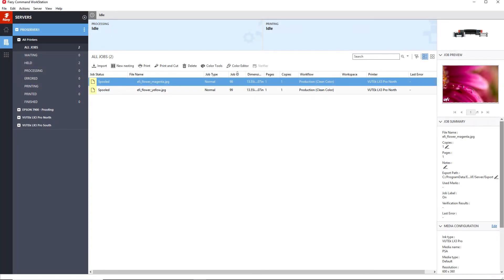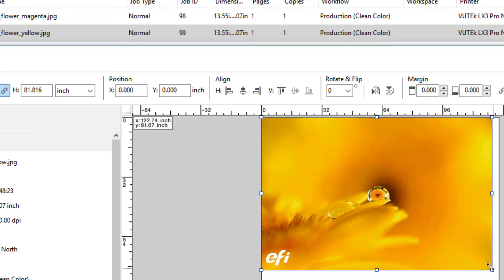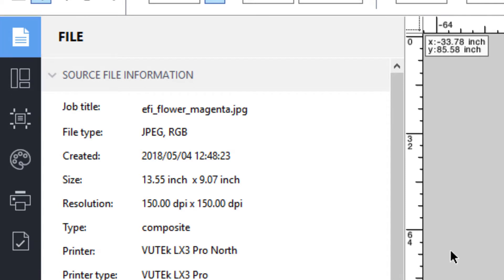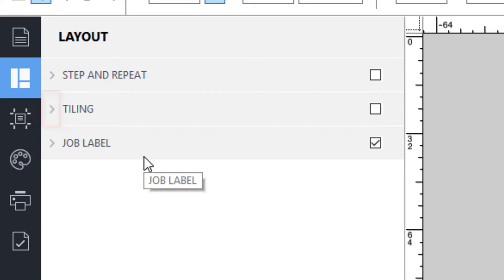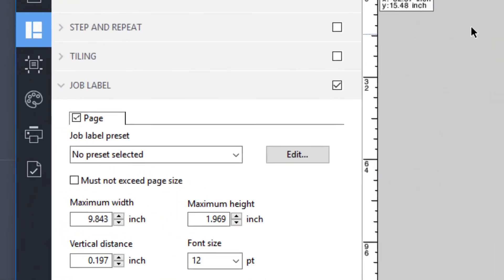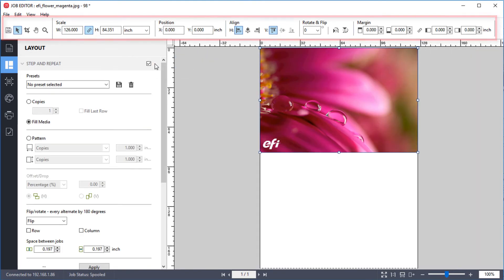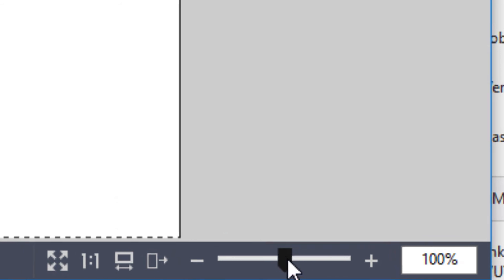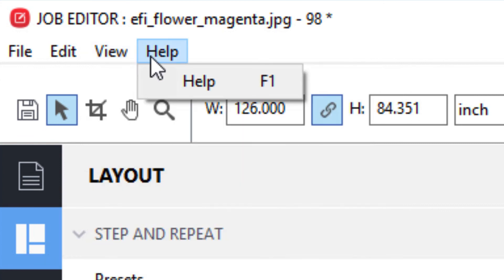Job Editor User Interface Overview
In this module you will explore the Job Editor interface